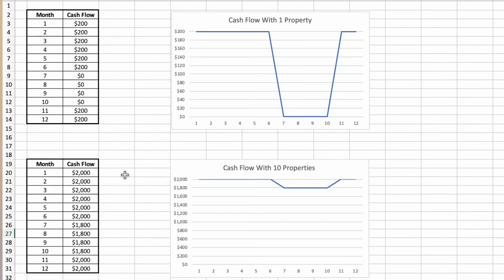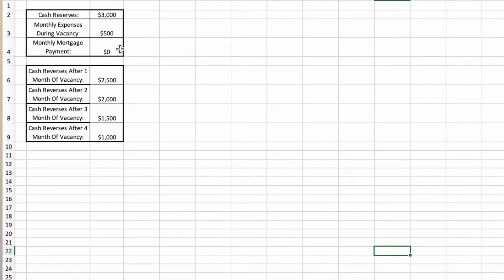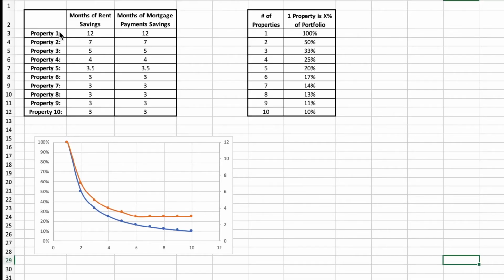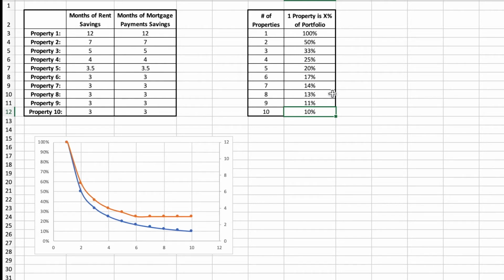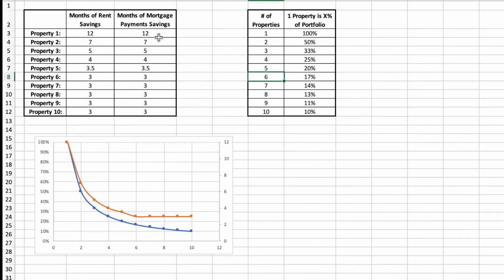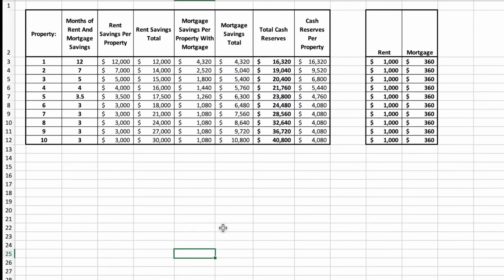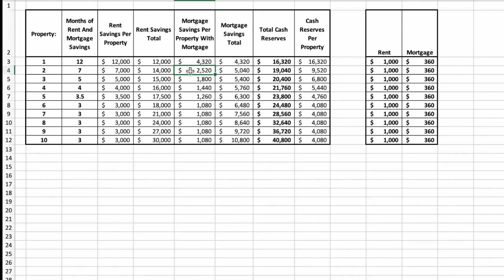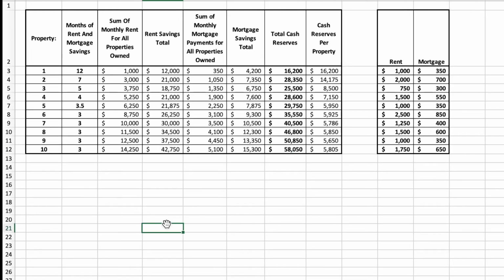CASH RESERVES: How To Determine How Much Is Enough For Your Rental Real Estate Portfolio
Having enough cash reserves is vital to having a successful rental real estate portfolio. If you don’t have enough cash on hand and a major expense pops up, you could end up losing your property!

The issue is, determining how much cash reserves is considered enough is not a simple task. Pretty much every investor has a different way of determining how much cash they have on hand, and while there is no perfect option, there are certainly a lot of options that could lead to financial distress.

I have come up with my own personal method for calculating how much cash I want to have on hand at any given point. My method of determining how much reserves I want take into two important factors that I think often get over looked: how many properties you have in your portfolio and how much your monthly mortgage payments are.

Watch this video to see how I will be calculating my cash reserves as I grow my rental real estate portfolio!